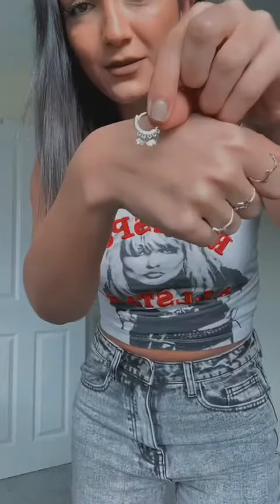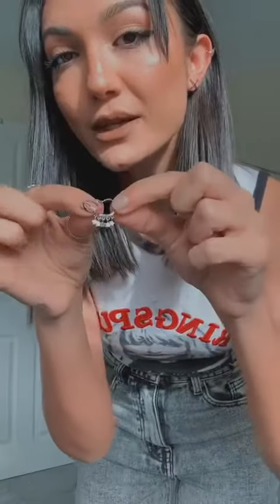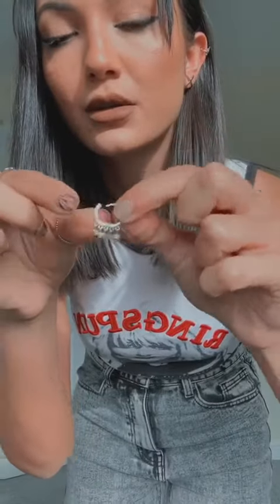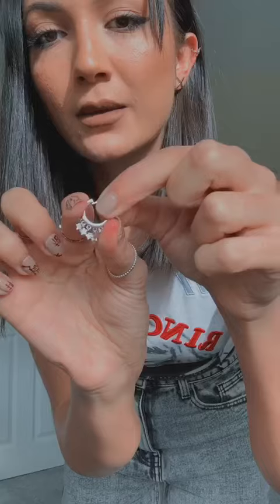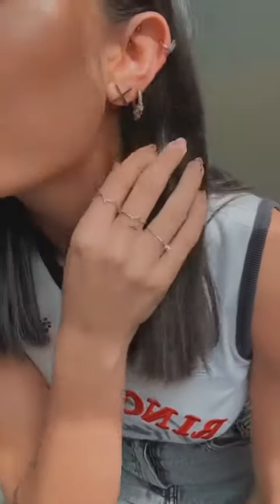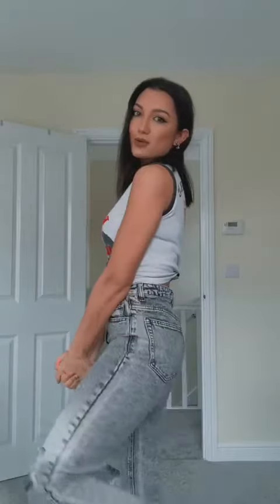Dangly Silver Star Earrings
Here Charlie showcase our five star severing silver earrings. She combines this beautiful earrings with silver rings.